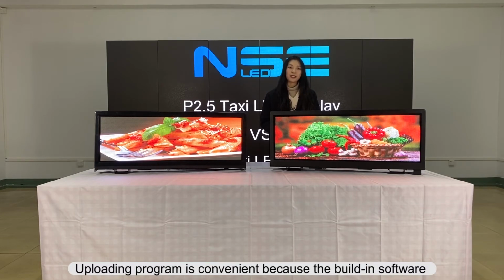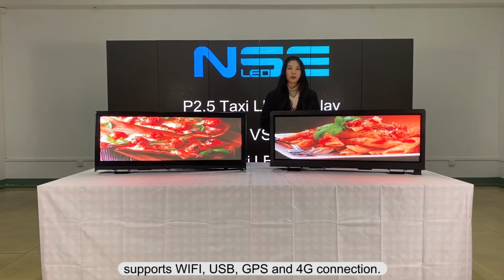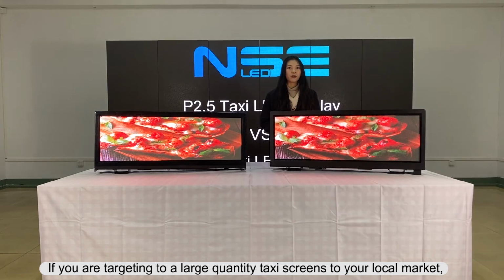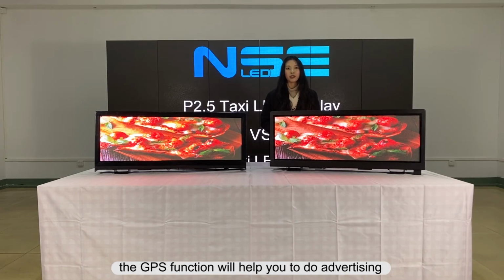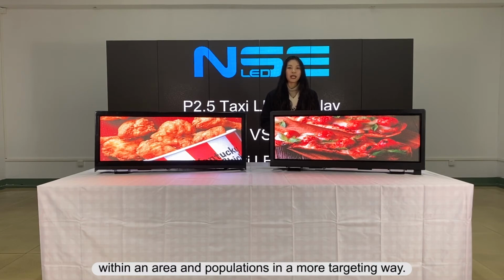Do you know what is the difference between P2.5 & P3.33 Car top Screen?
Taxi LED screen as a new form of advertising, aims to convey information to passers-by in different places by using the LED screens installed in taxis, cabs, and private cars.

With various pixel pitches optional, how to choose the best model of car top screen becomes a concern for many new users? This video will let you know.